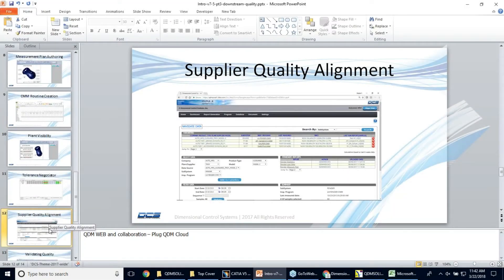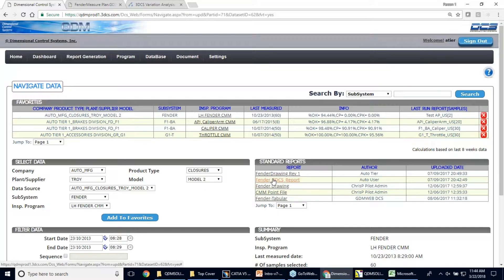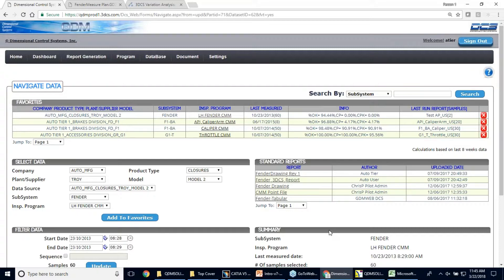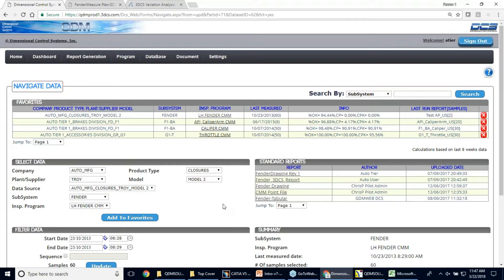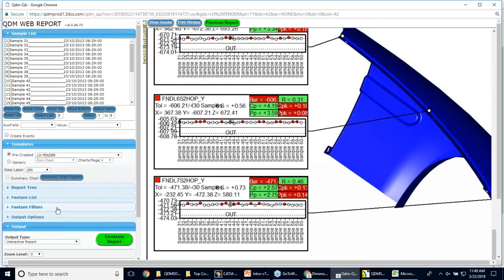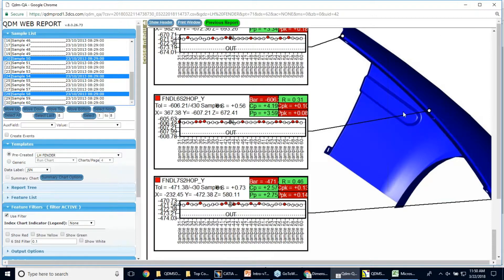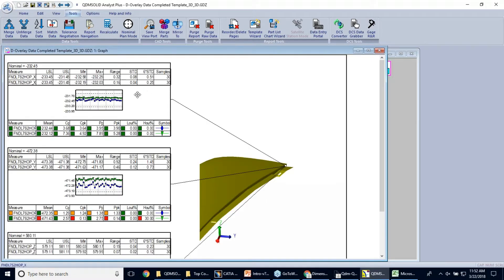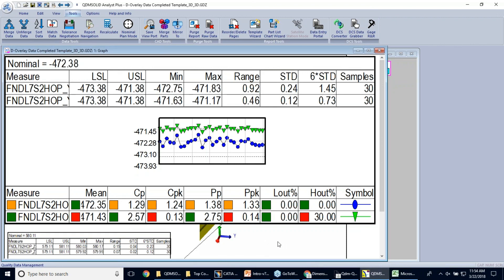3DCS V7.5 part 3 - Supplier Quality Alignment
Suppliers measuring where they want, how they want? Does this force you to measure all supplier parts once they arrive to check for non-conformances?

Sharing CAD based Measurement Plans and CMM Routines can align your suppliers to your inspection plans, making their data relevant and easy to verify.

This can greatly improve your supplier quality process, as your suppliers begin to measure where you want and how you want with clear directions and plans. Use your SPC system to instantly analyze their results and give you complete quality reports before your supplier ships a single part.

In this way, you can catch non-conformances and issues before the parts leave your supplier, making it far easier to resolve these issues and verify that you are receiving the parts you need, within your specifications.